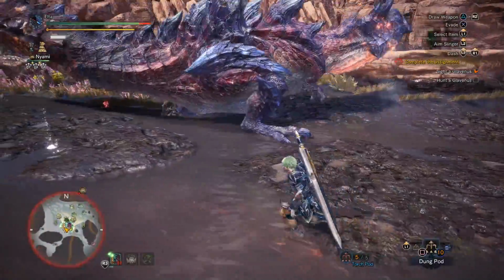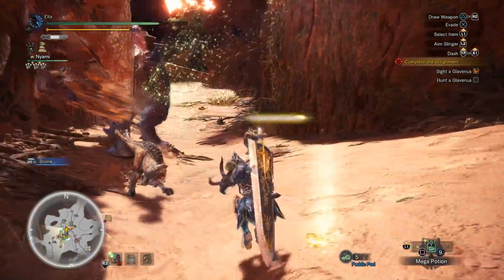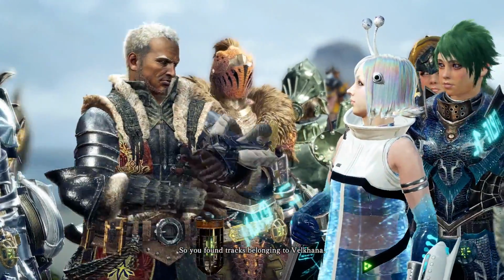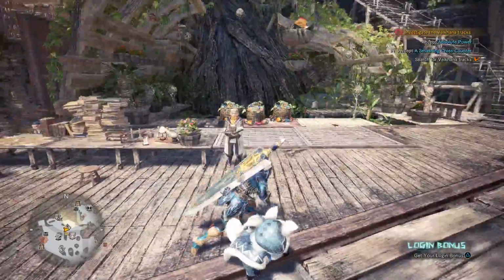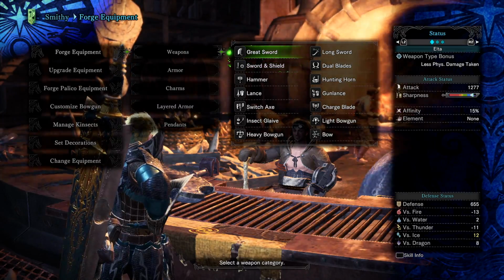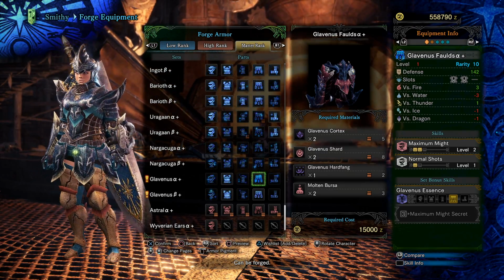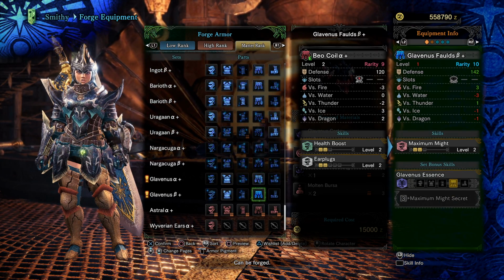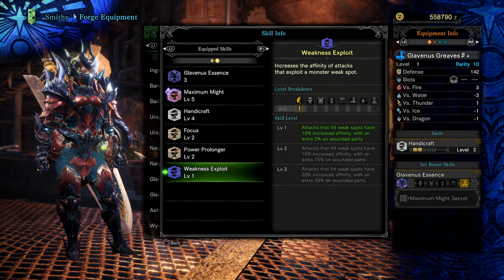[Zan Hunts] MHW Iceborne Part 80: Scorching Swordfight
Monster Hunter World is an action game developed by Capcom and released on current Gen consoles and PC. Players take on the role of a hunter in the New World as they fight against massive beasts and craft powerful gear. In this series, I will attempt to overwhelm the audience with my fanboyism and passable knowledge of the Monster Hunter series. There will also probably be a lot of failure.

New episodes Wednesday/Sunday

Title card by: Me for once
Intro: Saber Bird by CarboHydroM